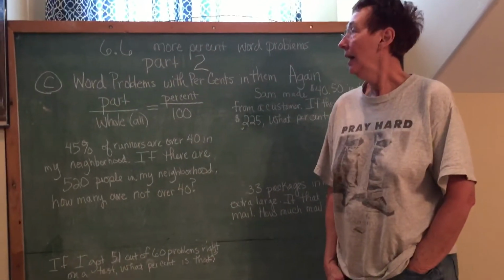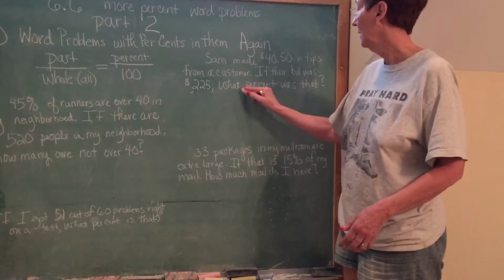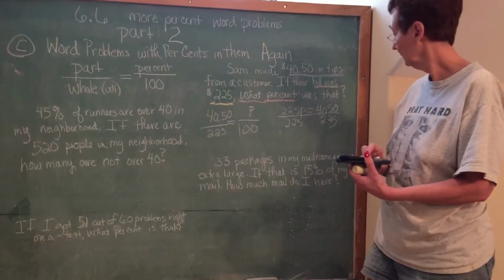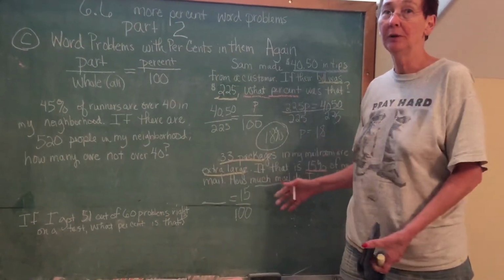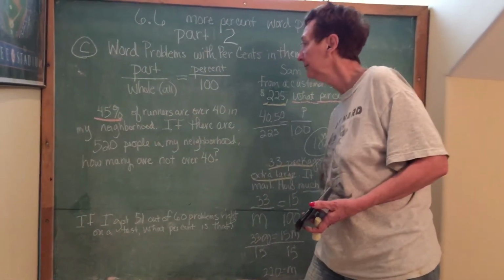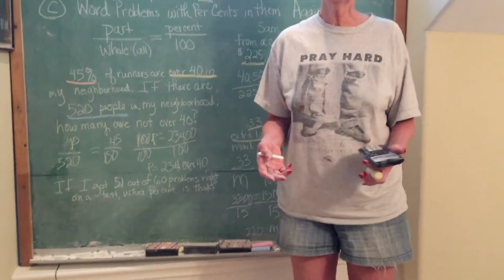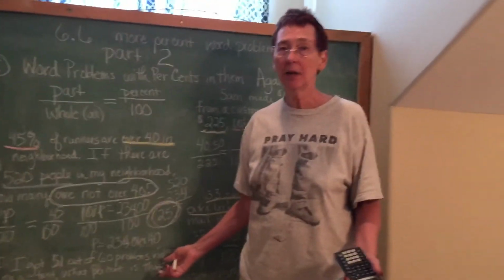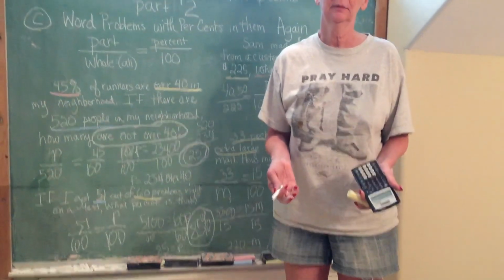6.6 part 2 Barbara Willis COM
More percent word problems part/whole